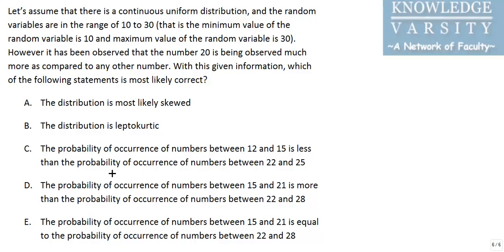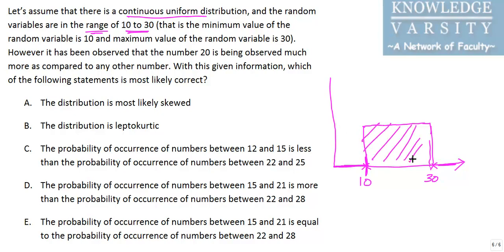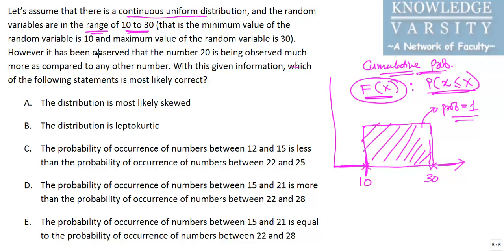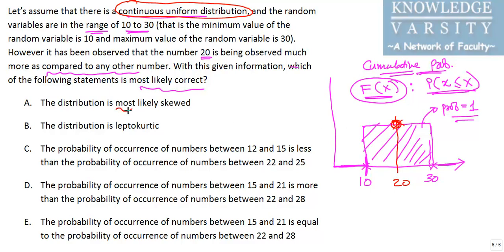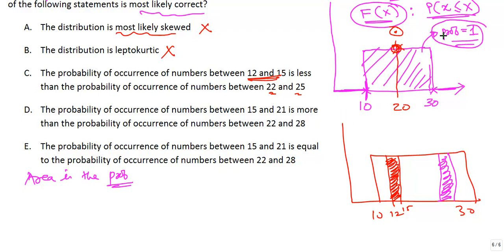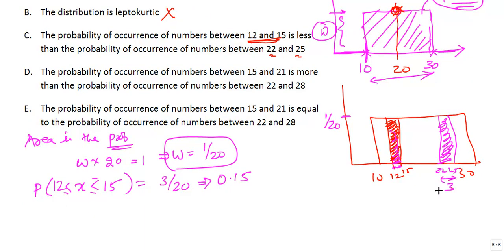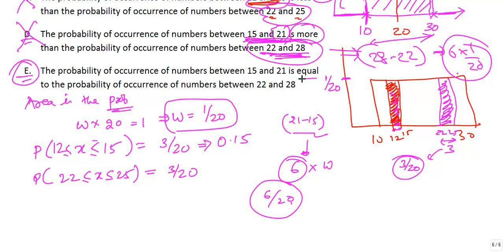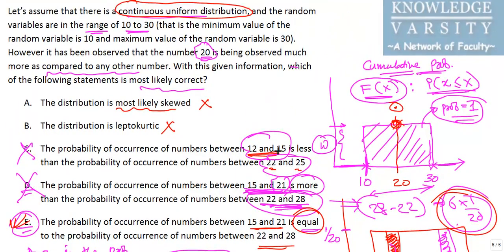Continuous Probability Distribution Problem for FRM Part 1 and CFA Level 1 Examination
In this problem we are discussing the various option choices when some data is given about the continuous probability distribution. Its a simple problem, but many students get caught if they are not clear on the answer choices.